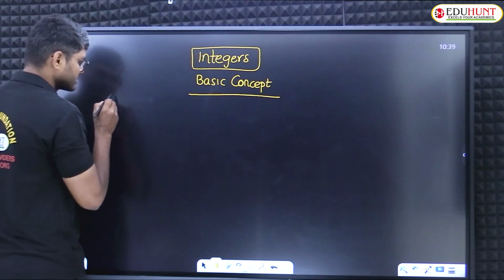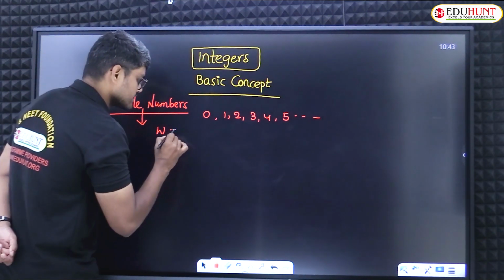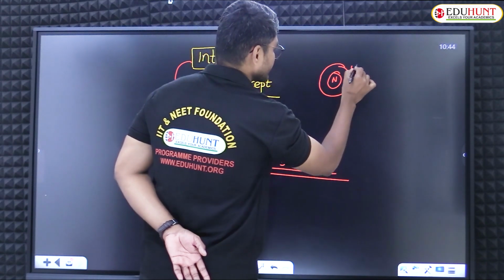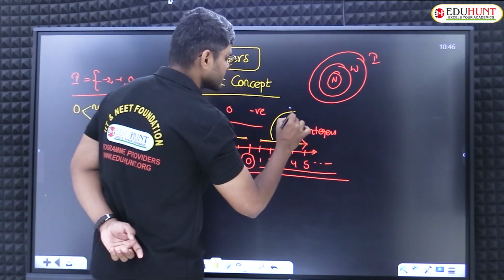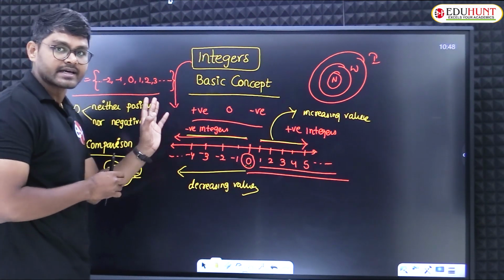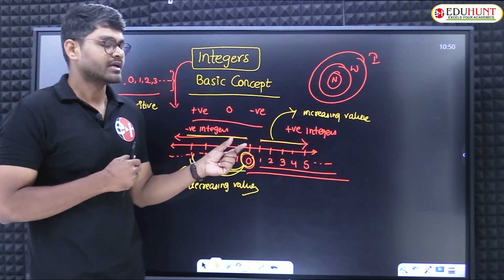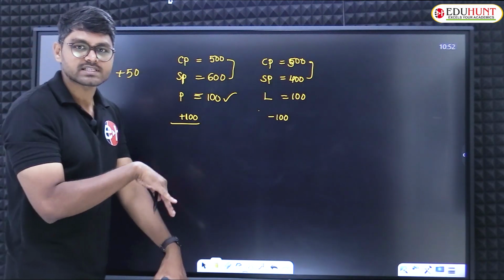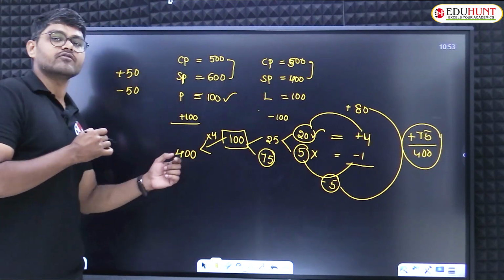26. NUMBERS | CONCEPT -INTEGERS | QS.NO-01-08 | MATHEMATICS| eduhunt | 6TH CLASS